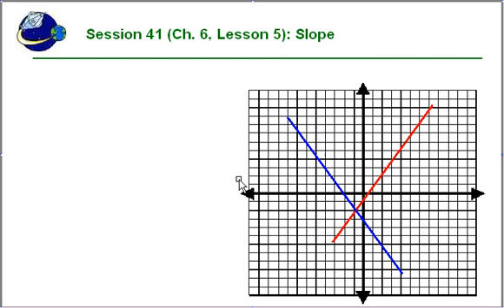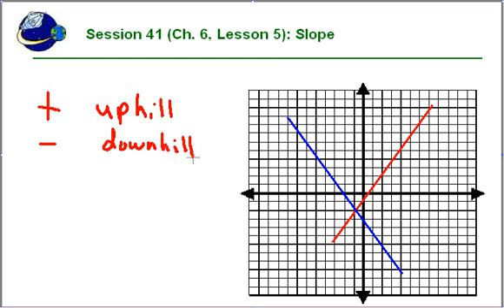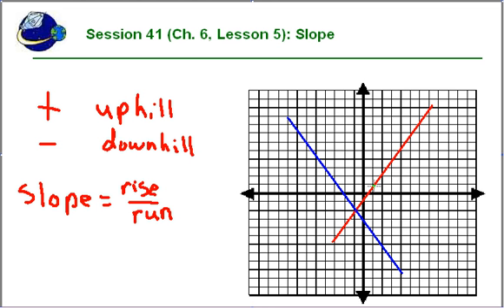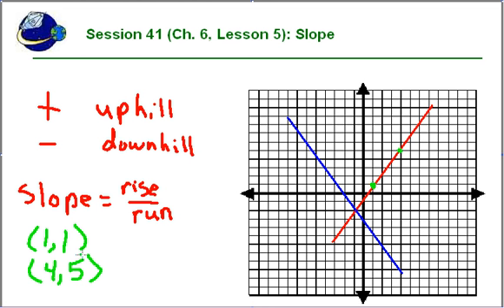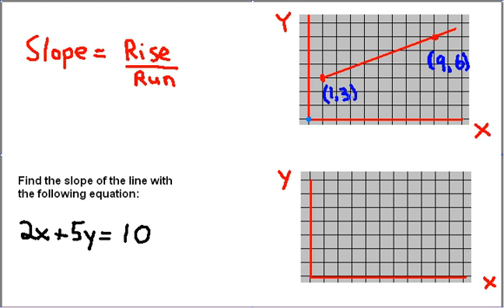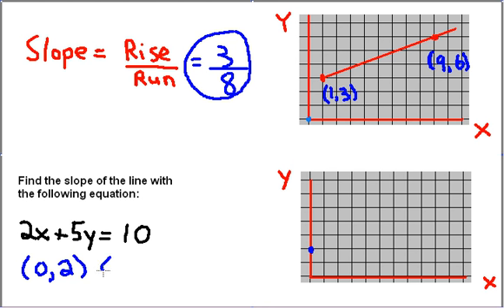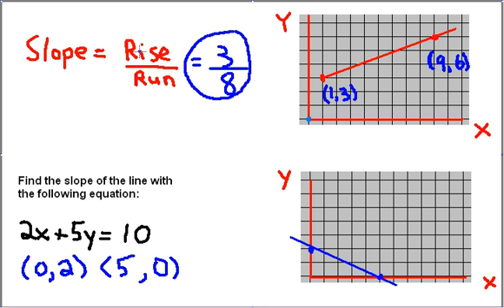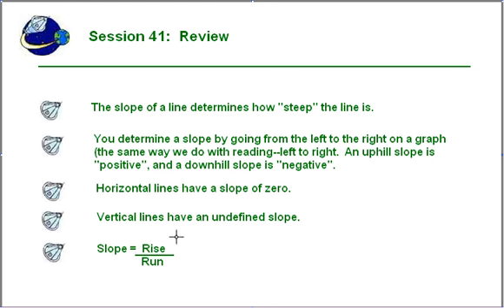041 Alg1 Ch 6 5 Slope